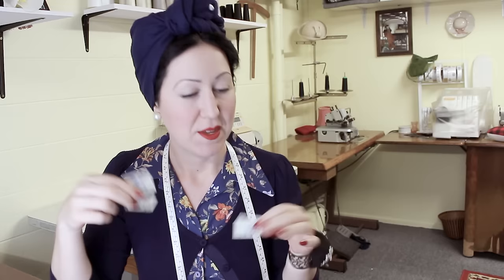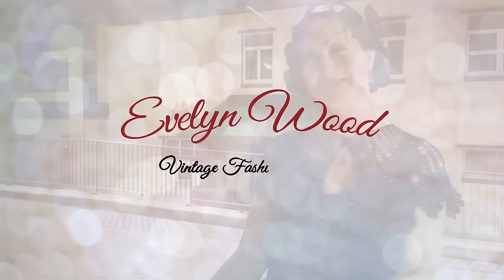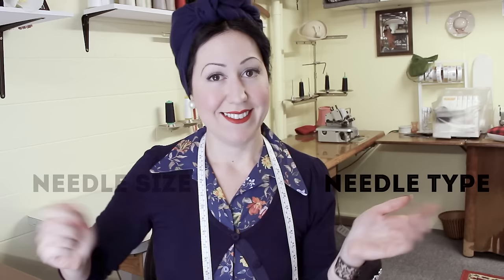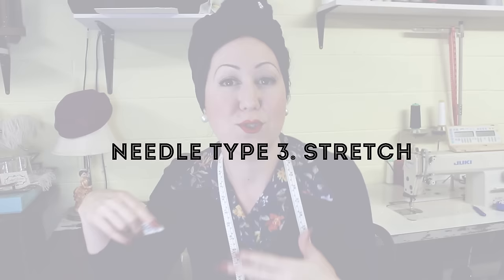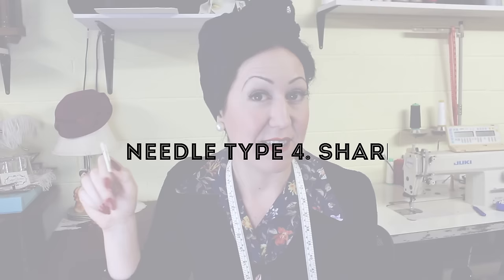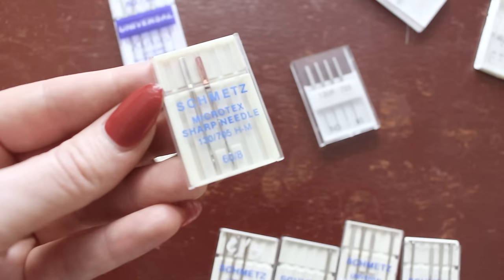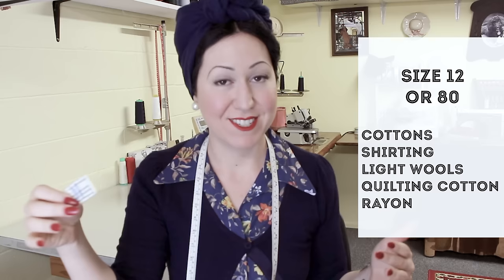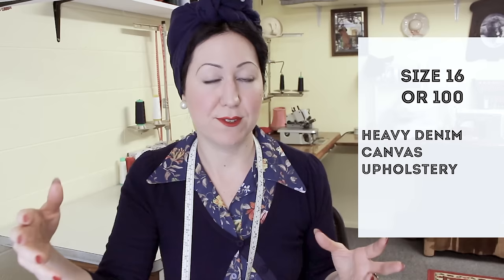What size sewing machine needle do you use for what fabric??? Learn how to figure it out!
So confused about what sewing machine needle to use?? Let me talk you through the 4 main types of sewing machine needles, and then what the sizes mean so you will be able to choose the right kind of sewing needle for whatever you are sewing!

How to know when its time to change the sewing machine needle? 5 ways to tell

Evelyn